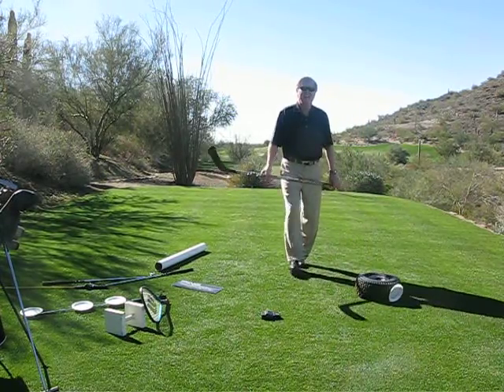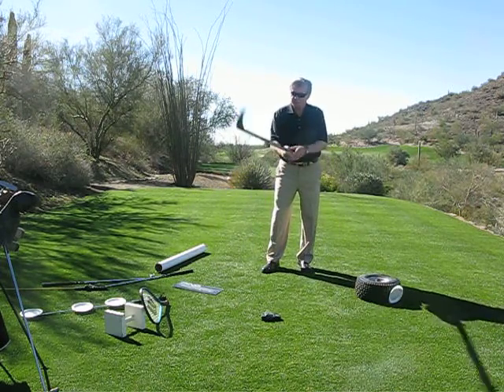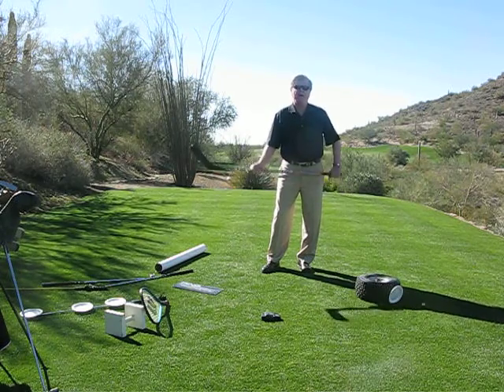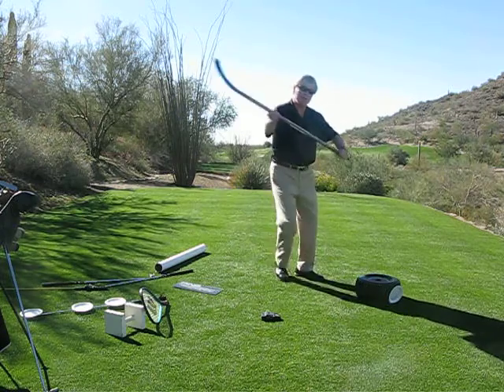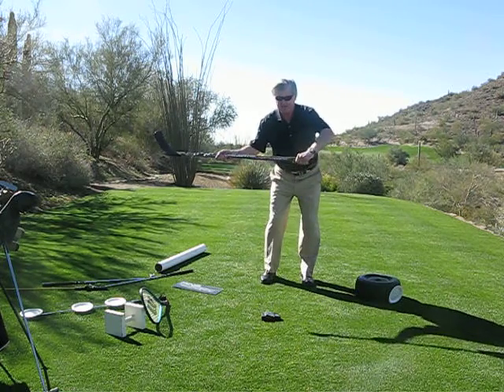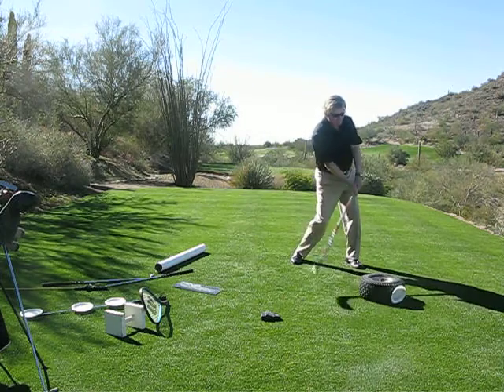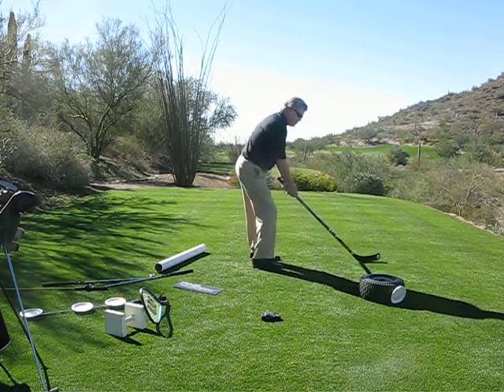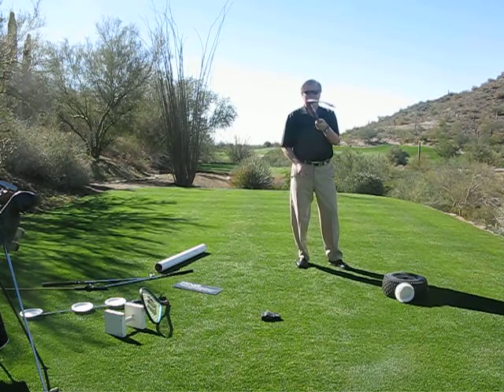Why Hockey Players are great Golfers-JohnDahlGolf.com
John Dahl shows why hockey players are natural golfers. They have the right grip off the start.